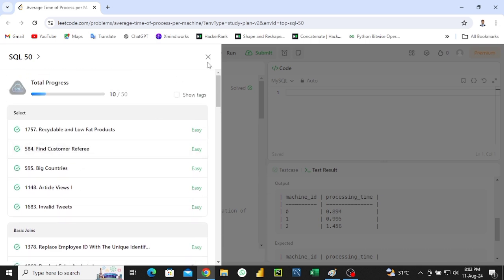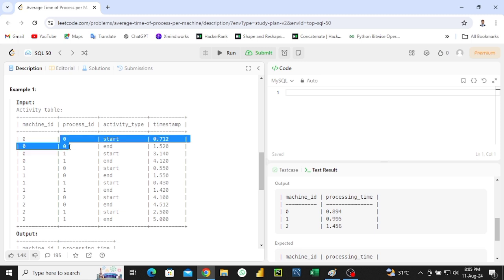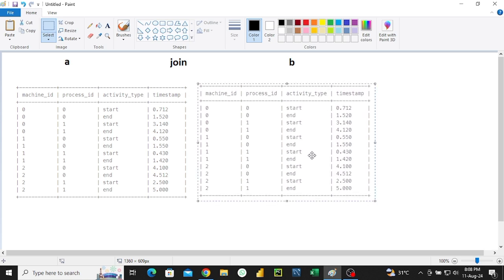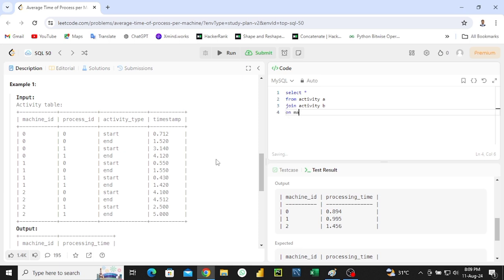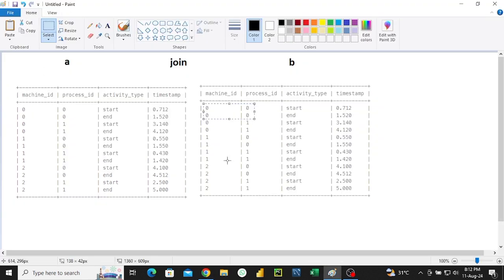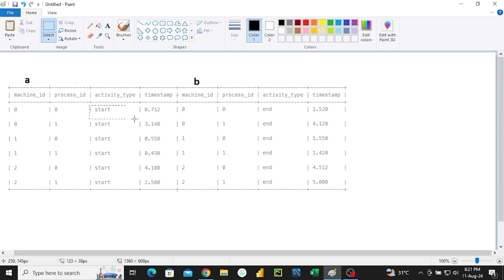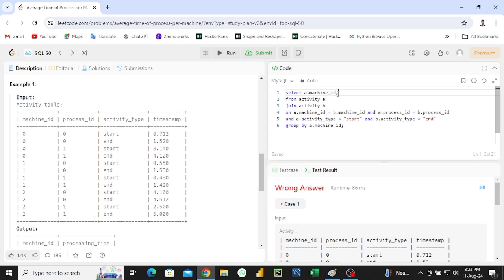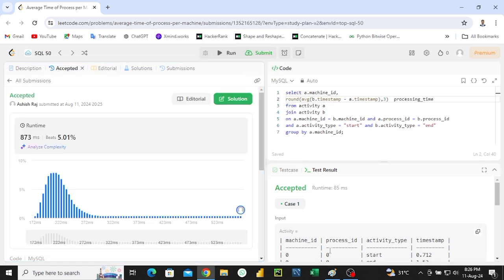Average Time of Process per Machine | Part 10/50 | SQL 50 | Analysis with Ashish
Welcome to Analysis with Ashish! In this video, we tackle the LeetCode SQL problem "Average Time of Process per Machine" Learn how to solve this SQL interview question with a step-by-step explanation and query writing.